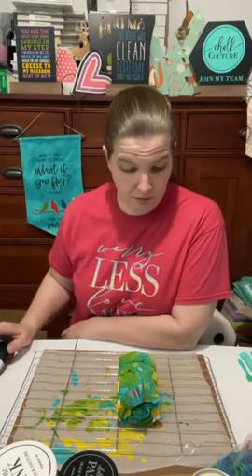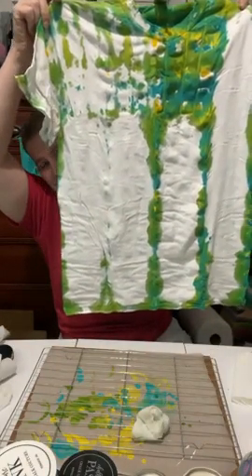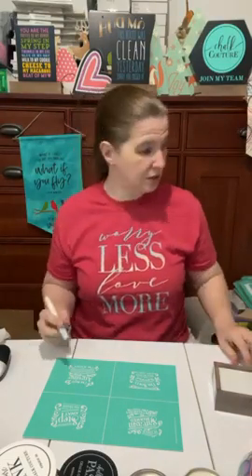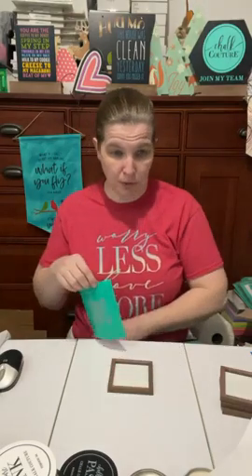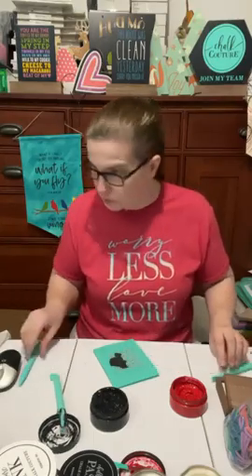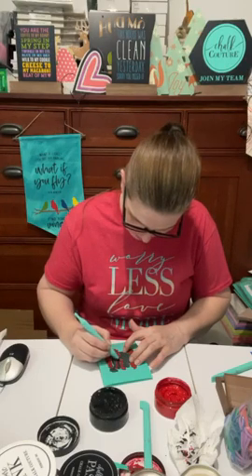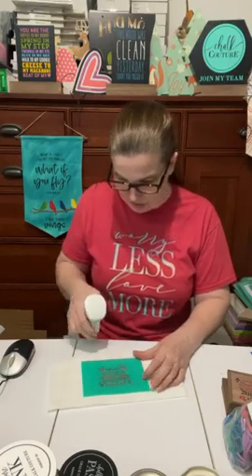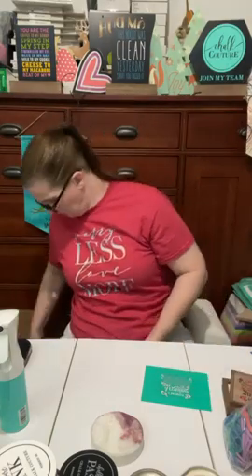Shirt reveal and small project